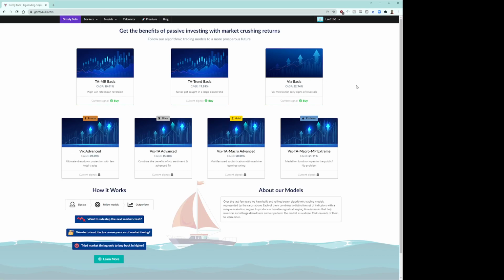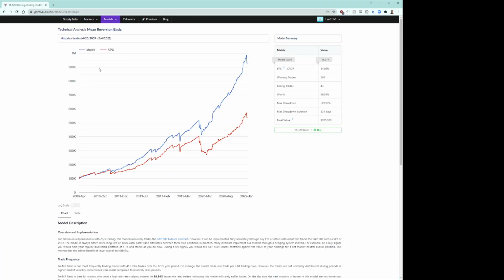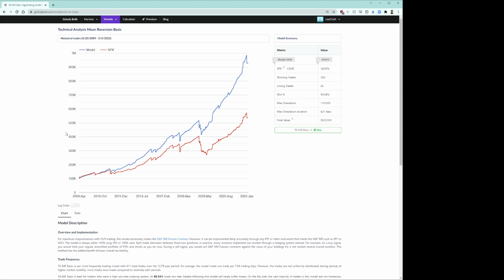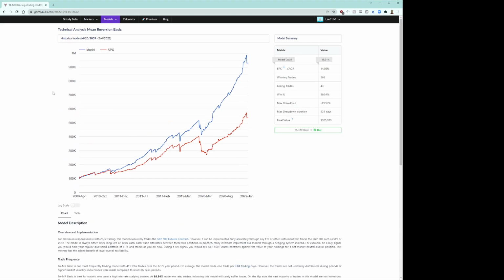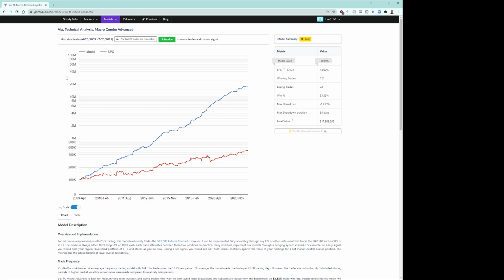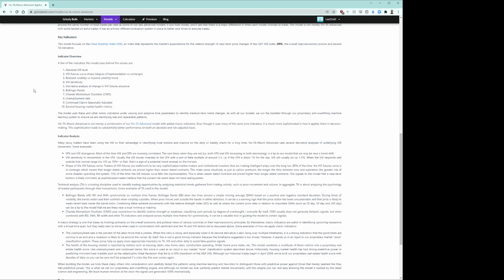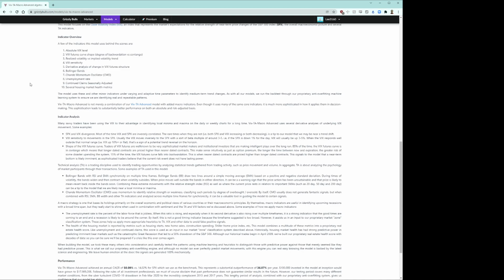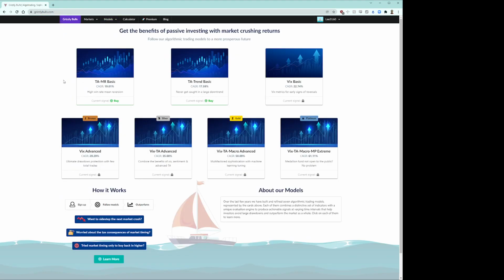What is Algotrading?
Today we are going to explore what algorithmic trading actually is. We'll take a brief look inside two of our algotrading models to help answer the question.